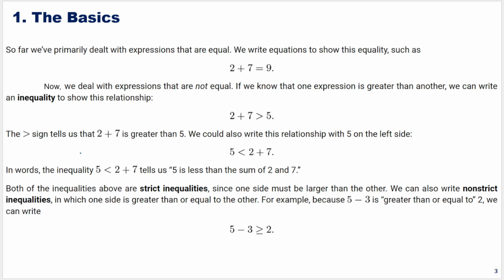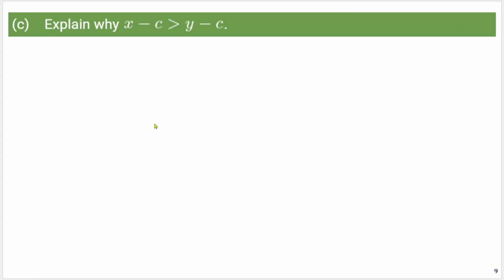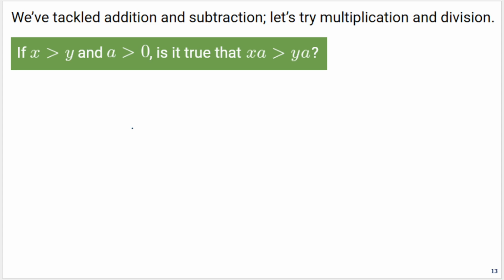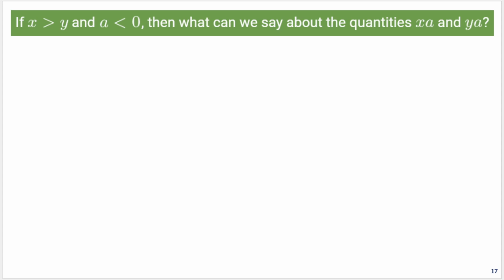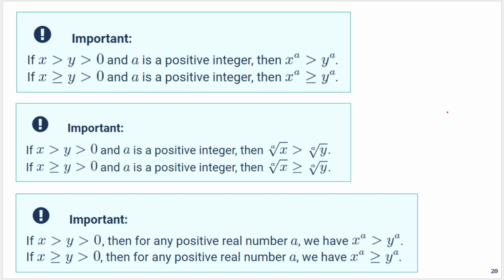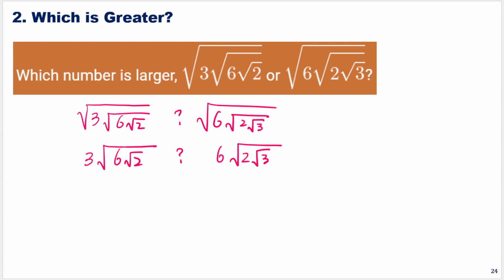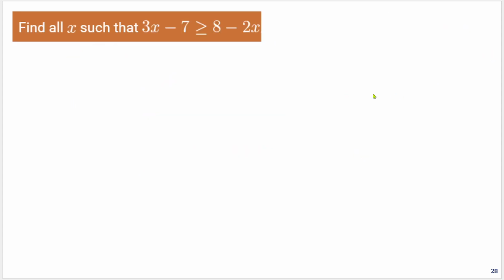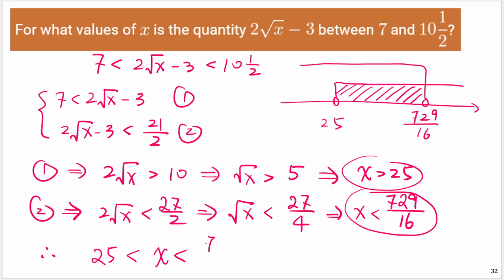Topic 8: Introduction to Inequalities (A)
Art of Problem Solving (AoPS): Introduction to Algebra, Topic 8 (A) (Lecture)

Introduce some basic concepts related to inequalities